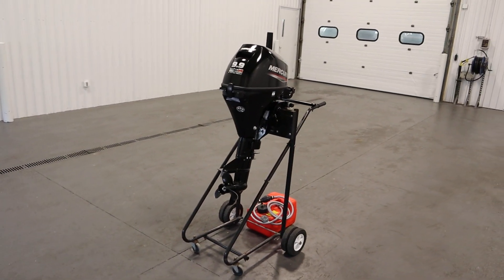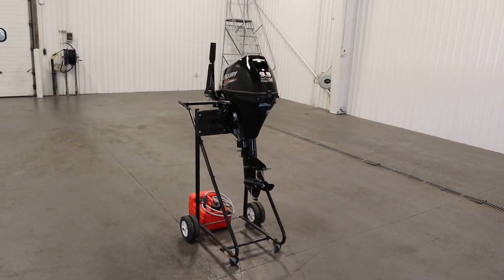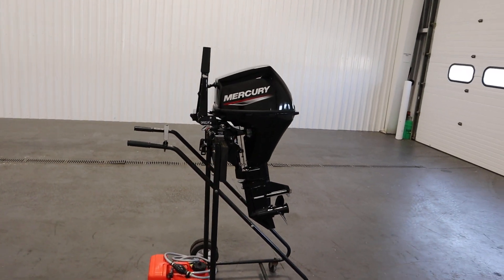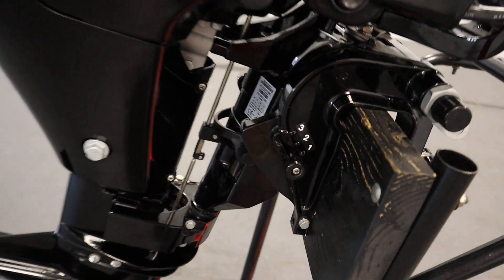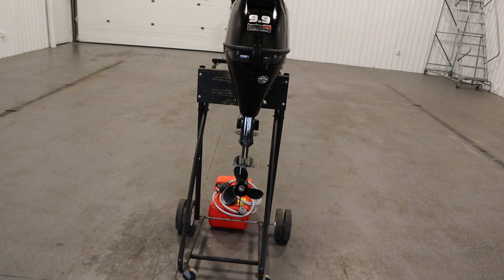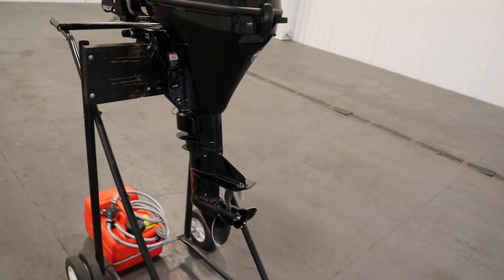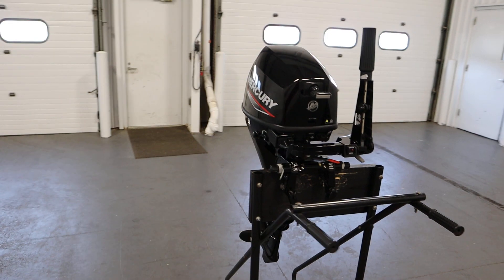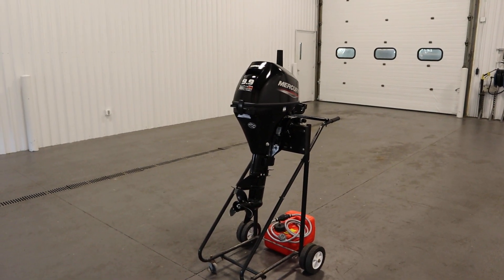2022 Mercury 9.9 4-Stroke Outboard - UO1901